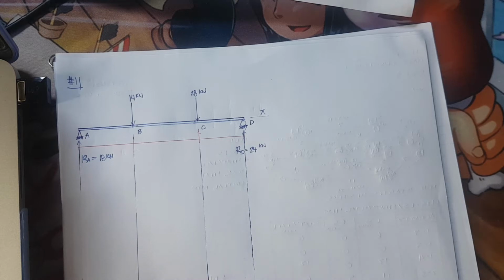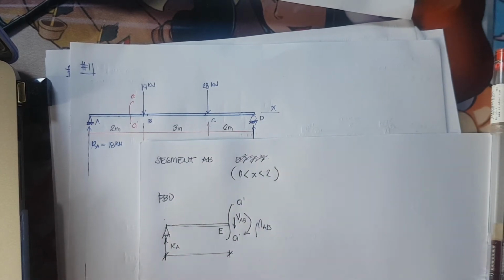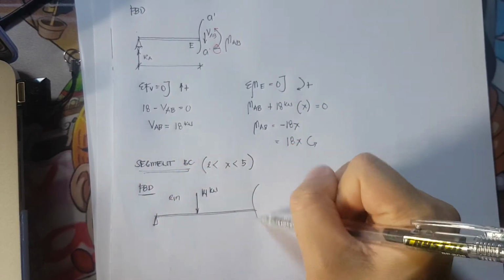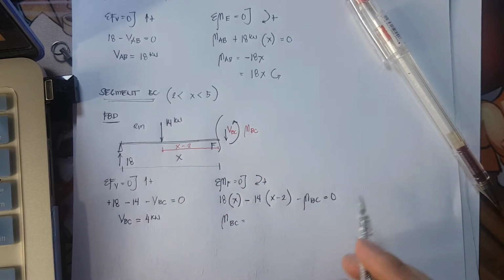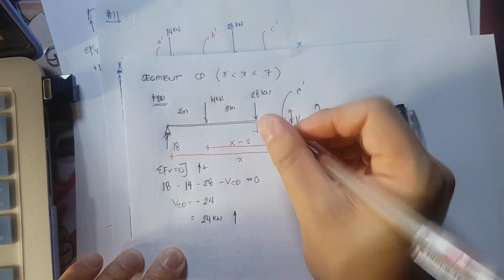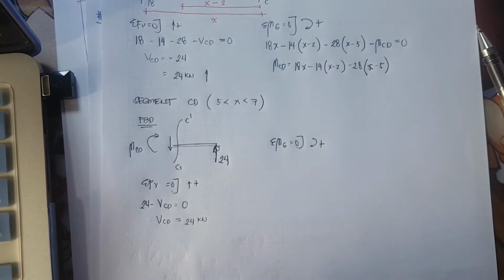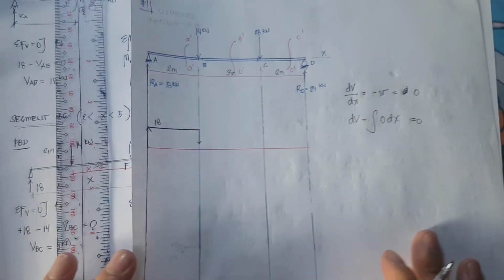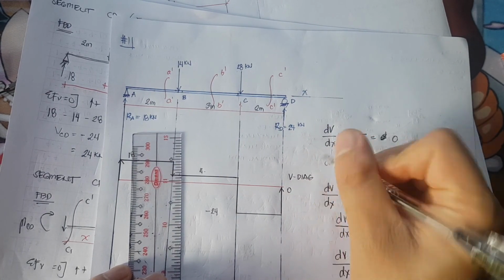Shear and Moment Example 1 part 1/2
Solving for shear and moment equations,  and drawing the  shear and moment diagrams.